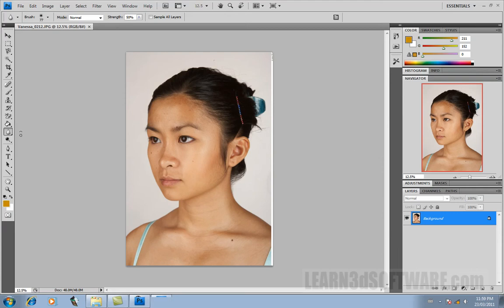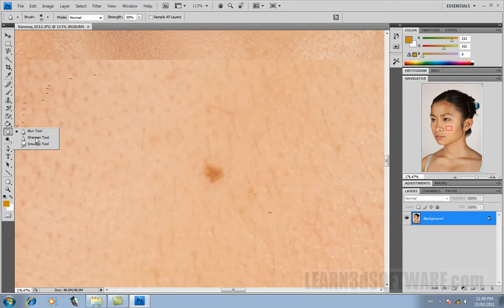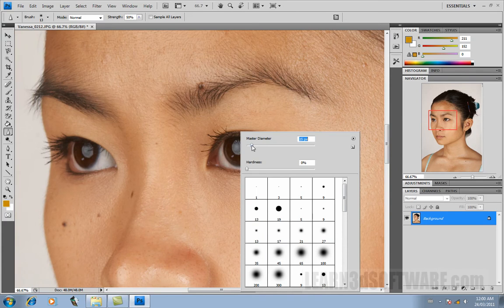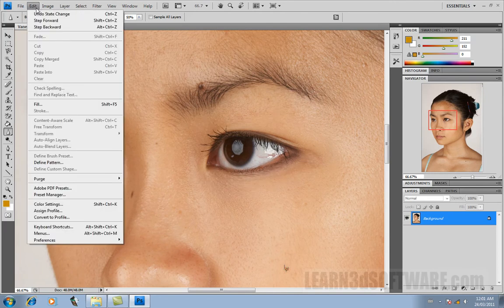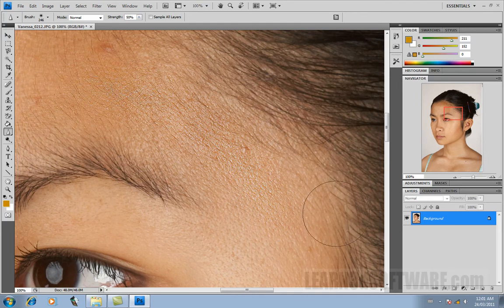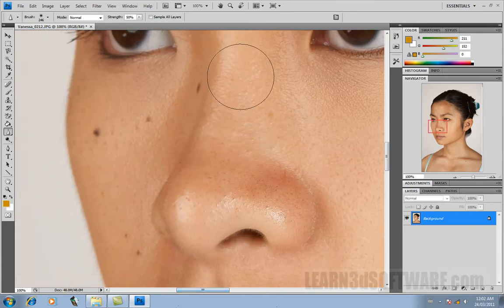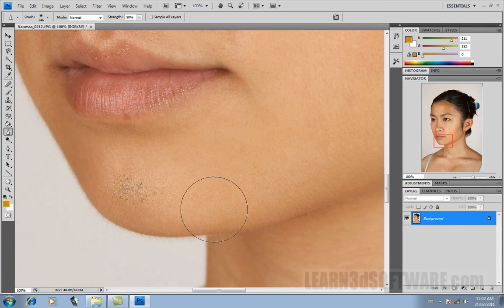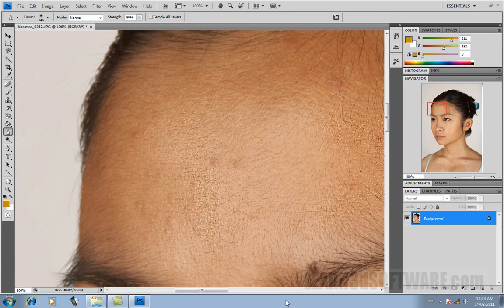Photoshop Tutorial - Sharpen Tool